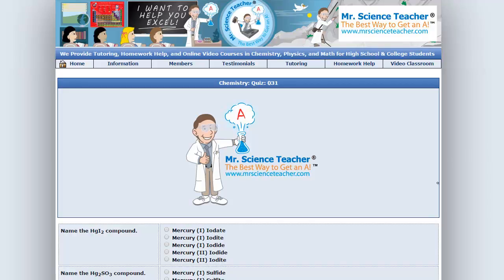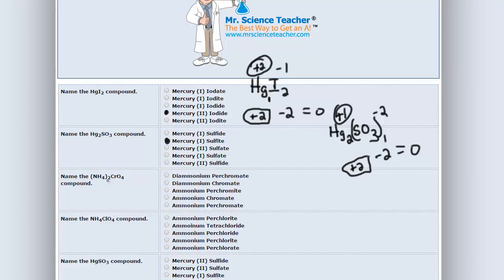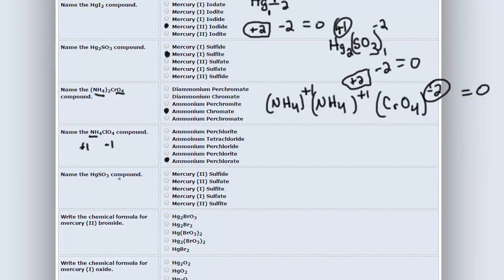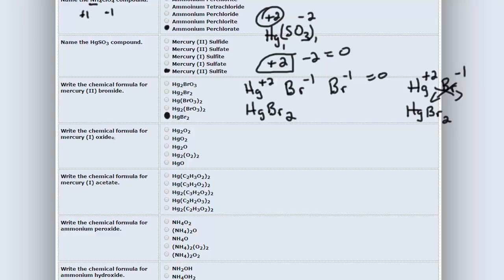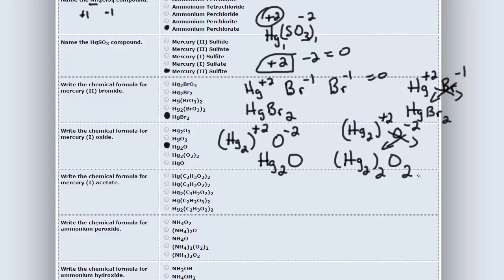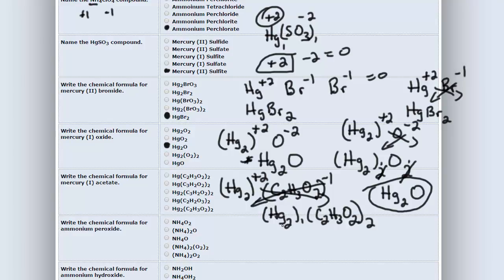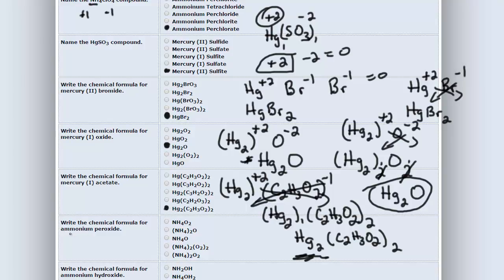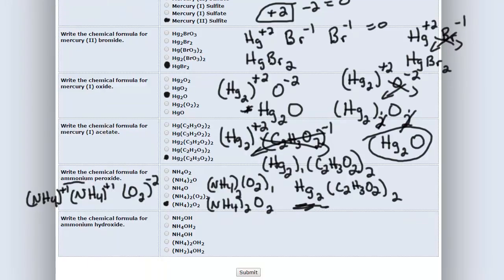Day 31 - Positive Polyatomic Ions - Quiz